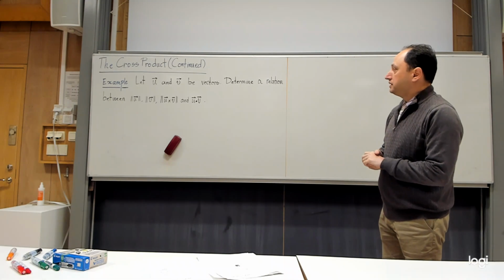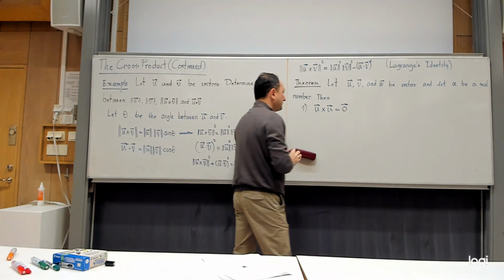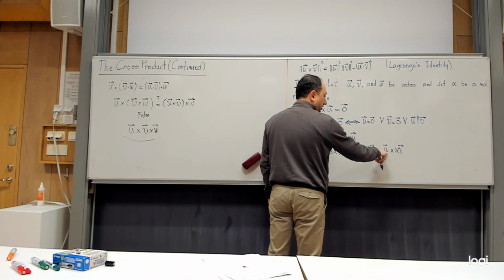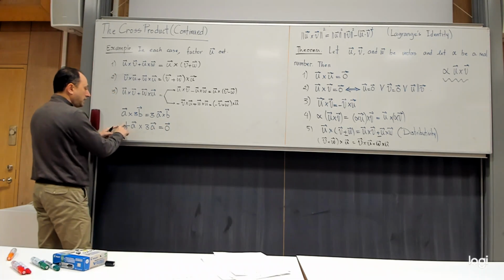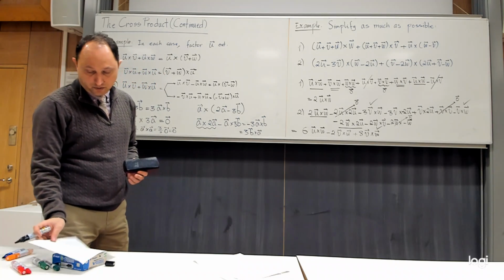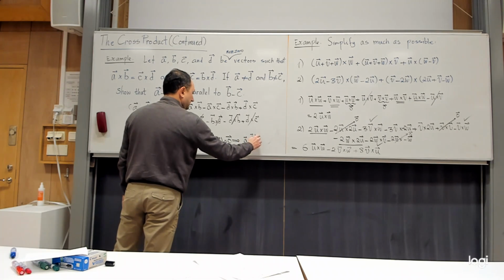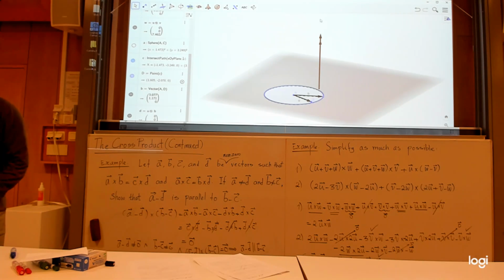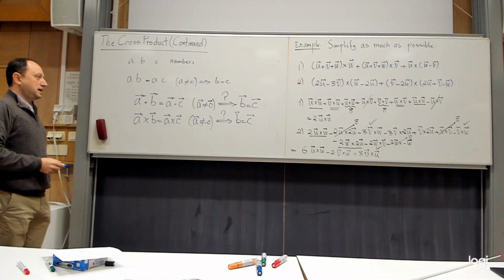Matematik Specialisering, Vectors, Cross Product, Part 2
In this video, I continue the discussion of the cross-product of vectors by presenting the main properties that this product enjoys.